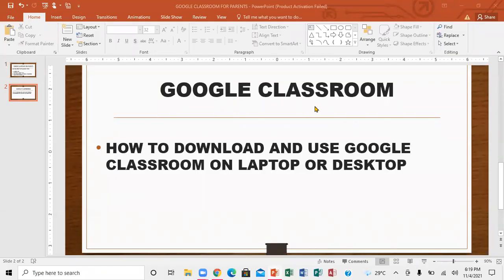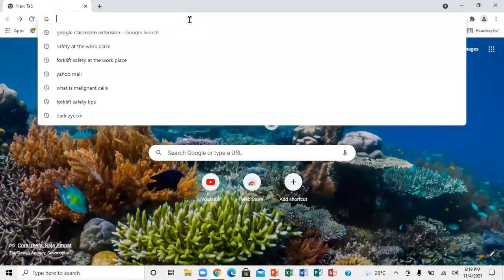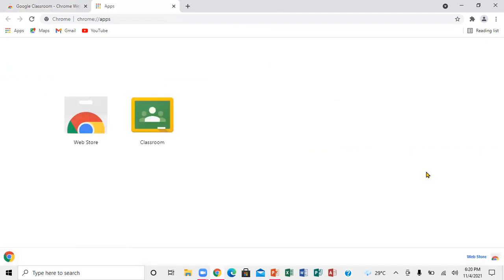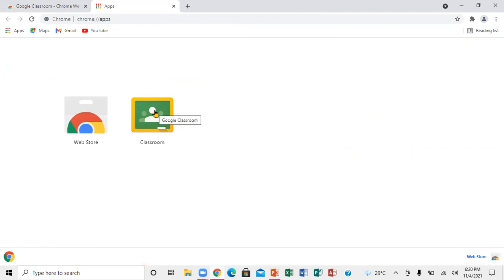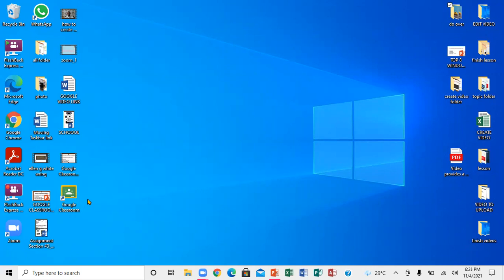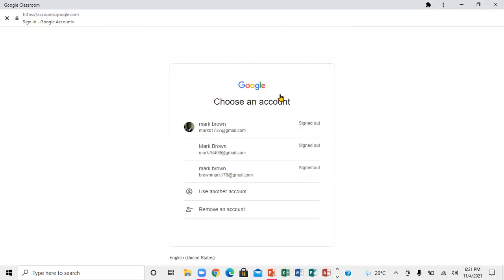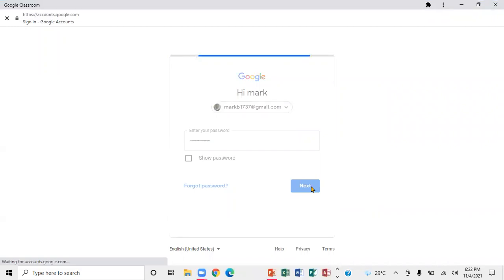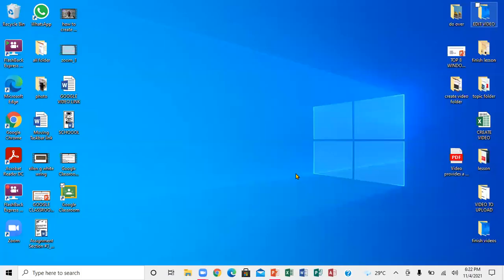How to Download and Use Google Classroom on Laptop or Desktop Computer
This video is going to introduce How to Use Google Classroom App on  Laptop are Desktop computer,